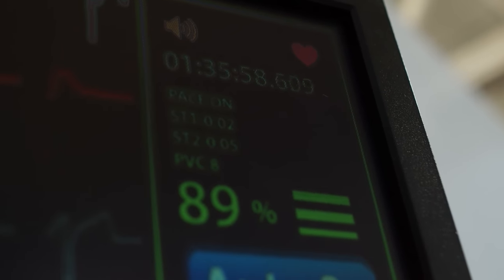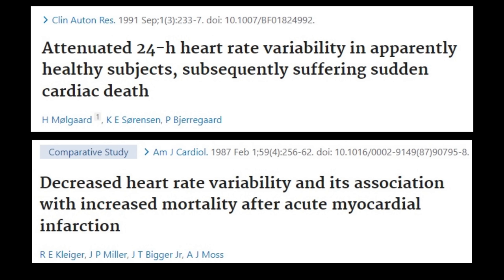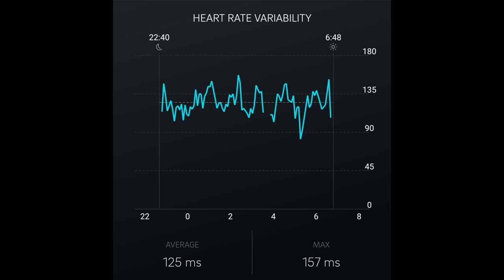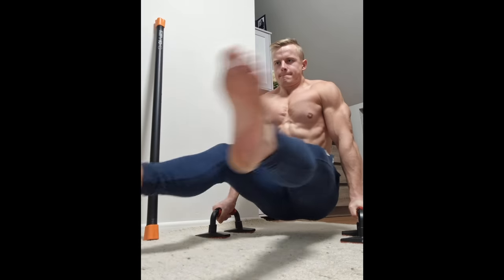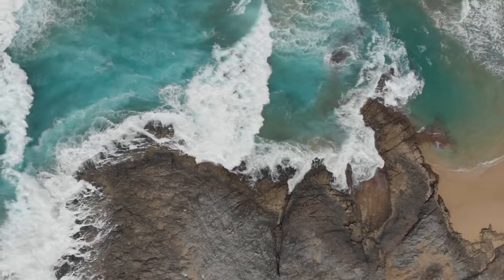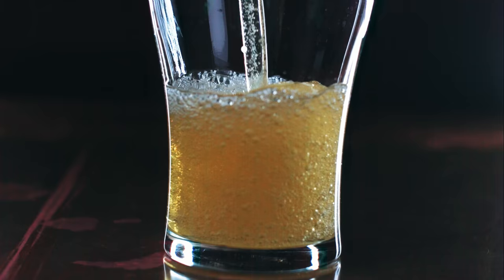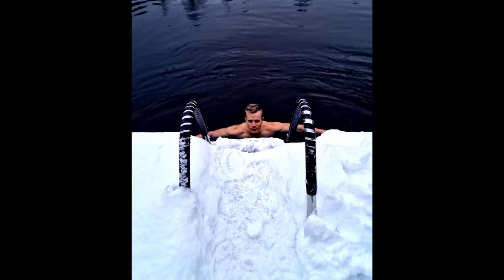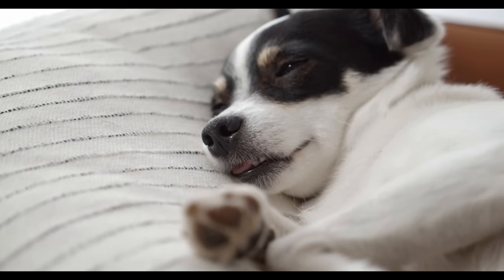Boost Your Heart Health: The Surprising Power of Heart Rate Variability (HRV)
MY BOOKS:
Metabolic Autophagy
Stronger by Stress
The Immunity Fix
The Mineral Fix
The Obesity Fix
The Collagen Cure